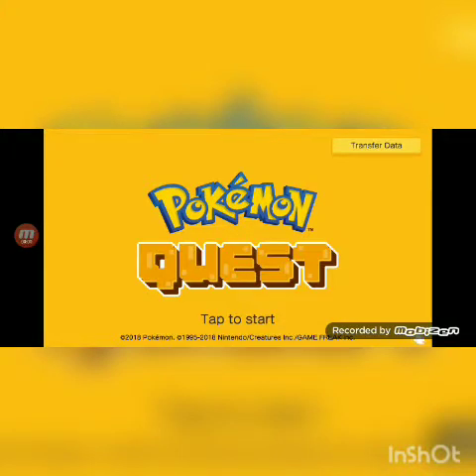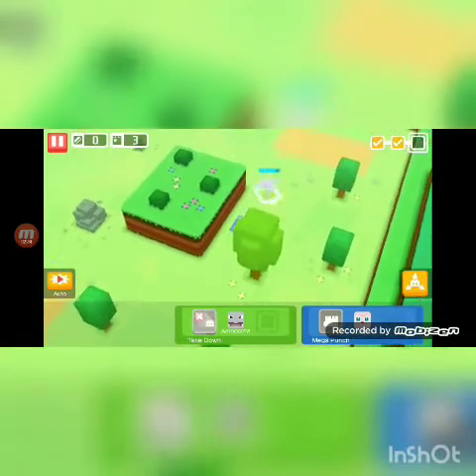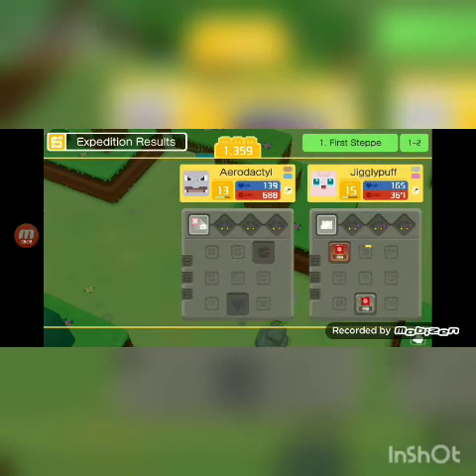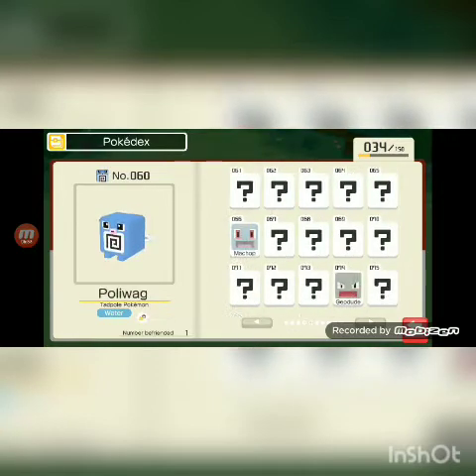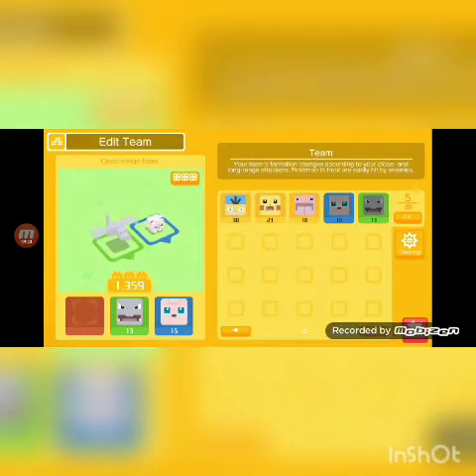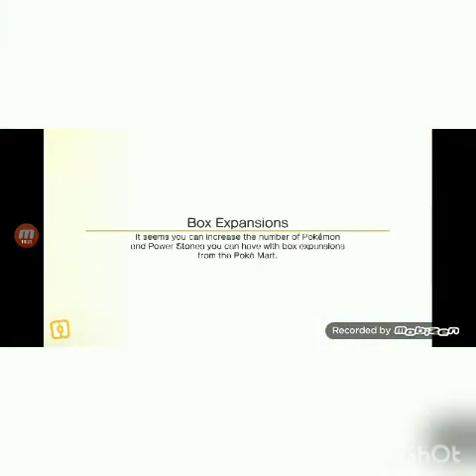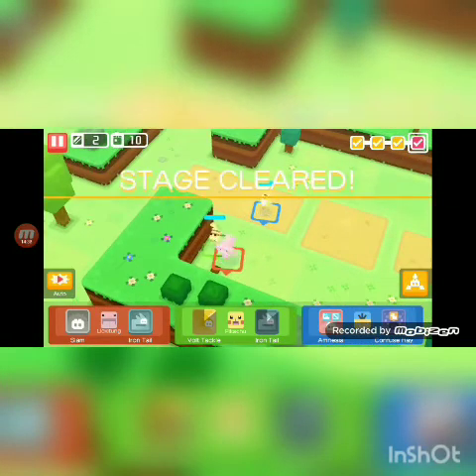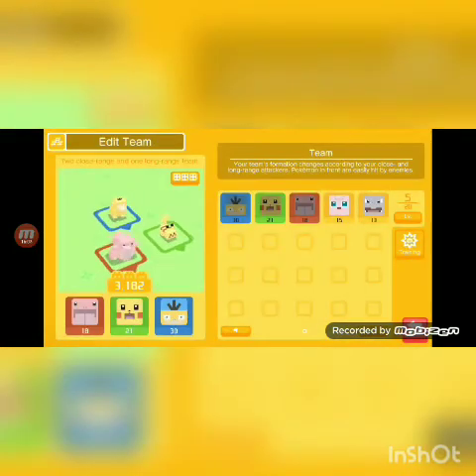playing pokemon quest